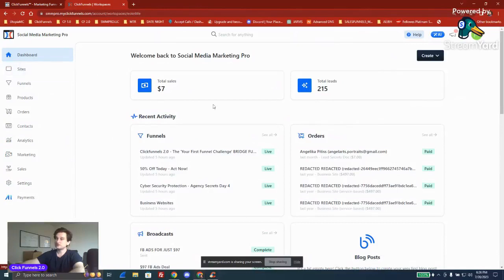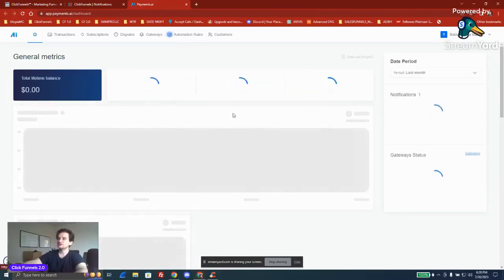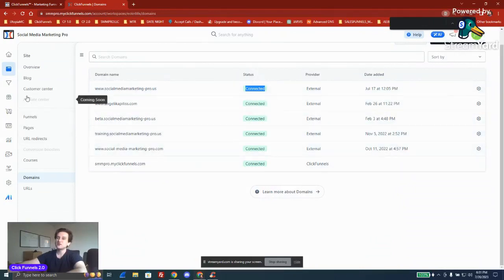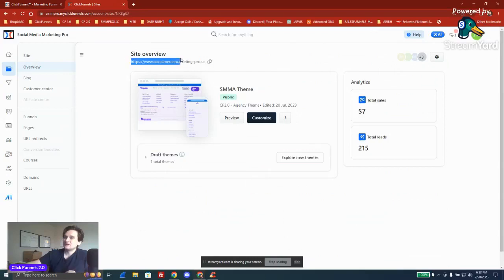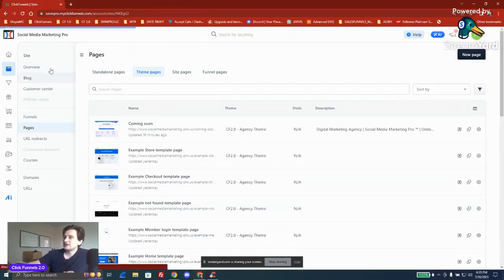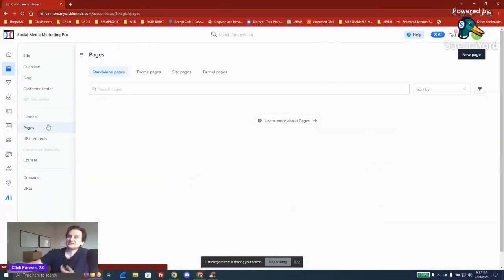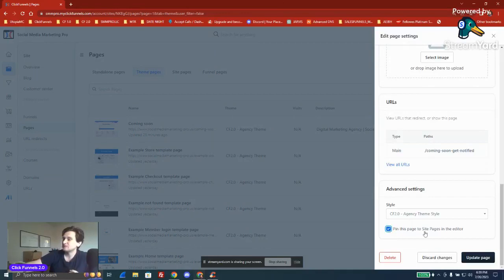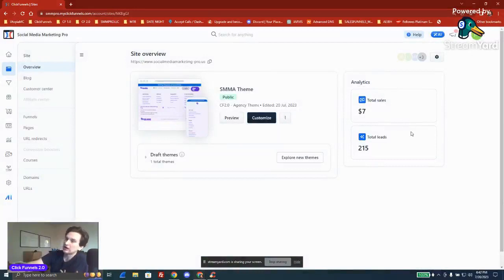How Do Theme's work in Click Funnels 2.0?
🚀 Attention Marketers and Entrepreneurs! 🚀

🔥 Have you heard about the game-changing ClickFunnels 2.0? 🔥

🎯 Get ready to take your business to new heights with the power of ClickFunnels 2.0 and unlock its full potential! In our latest video, we'll be diving deep into Themes in ClickFunnels 2.0 and how they can elevate your online presence.

📺 Watch the video to discover:

📌 00:05:00 Setting up your ClickFunnels 2.0 account: Get up and running in no time!

📌 00:05:20 How to Become an Affiliate: Earn while you learn with ClickFunnels.

📌 00:06:50 Payments Gateway: Seamlessly handle transactions with ease.

📌 00:08:25 Where to connect your domain: Build your brand with a custom domain.

📌 00:09:38 Where to connect your email for e-mail marketing: Engage and nurture your leads effectively.

📌 00:11:18 Pages & Themes: Customize your funnels with stunning themes to captivate your audience!

🎥 Don't miss out on this exclusive video! Click the link in the comments to watch now!

💬 Have any specific questions? Drop them in the comments below, and we'll make sure to address them in our next video!

🌟 Elevate your marketing game with ClickFunnels 2.0! 🌟